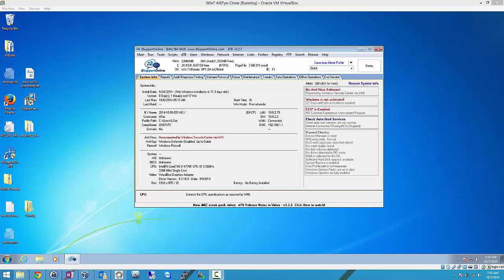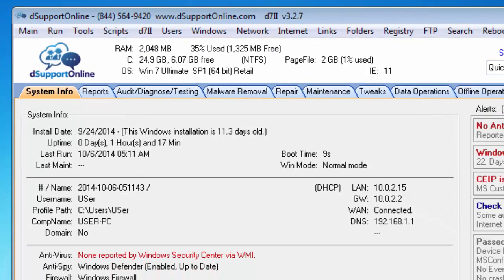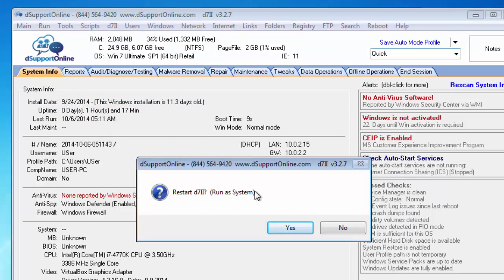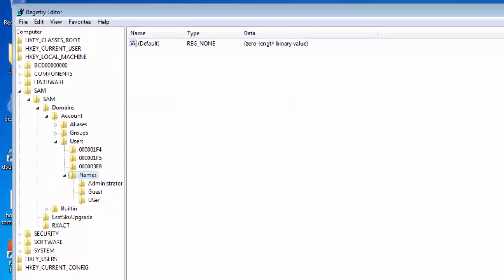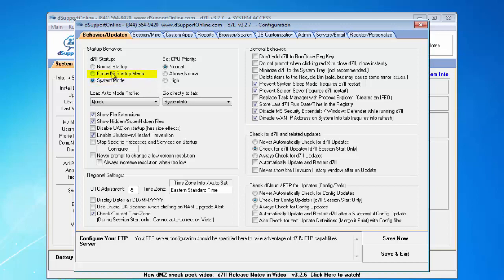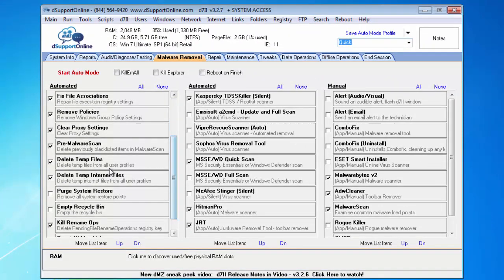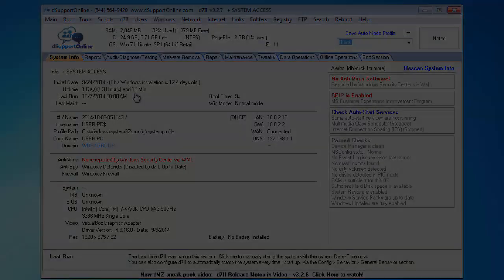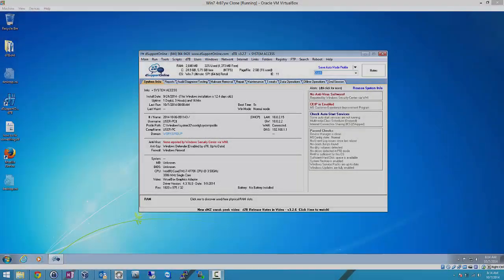d7x and the System Account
Covering uses and advantages related to using d7x and the Windows System account.  This video was created with d7II but also applies to d7x.